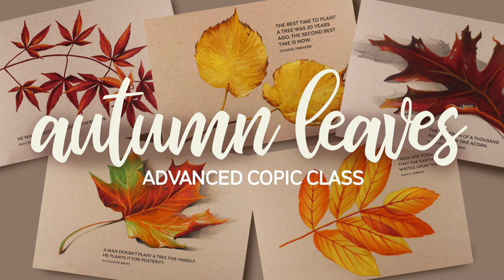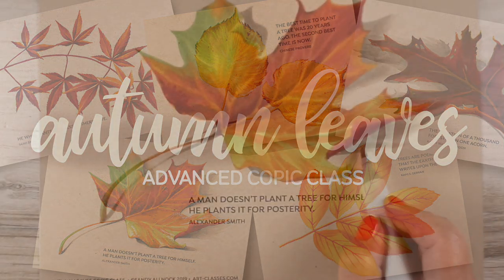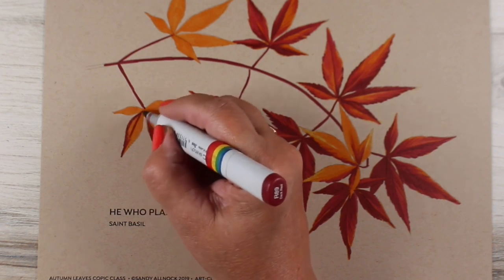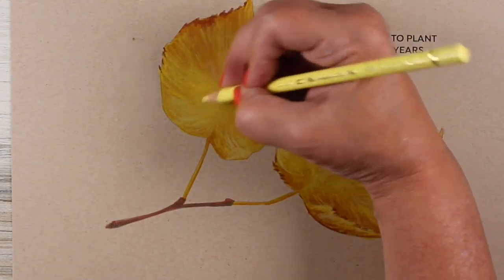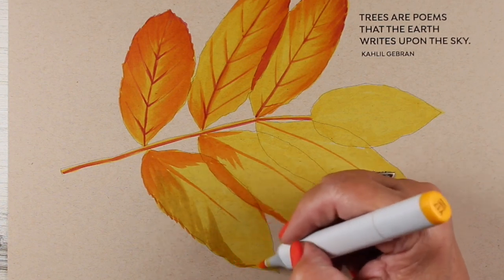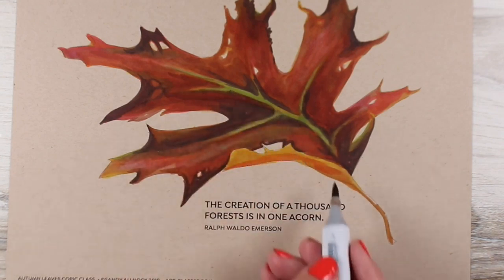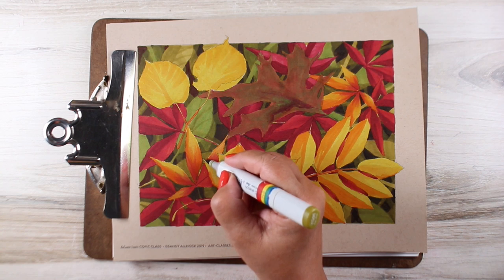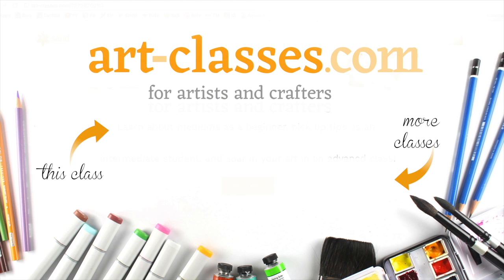Art-Classes.com: Autumn Leaves (Copic) Advanced Class